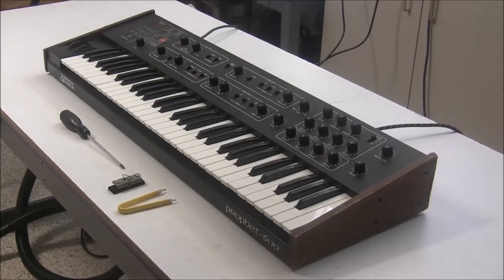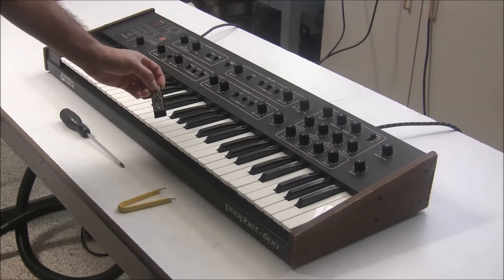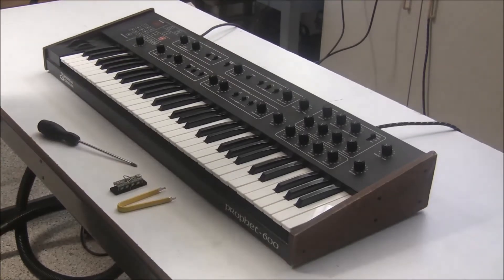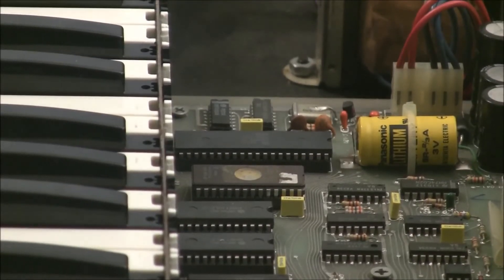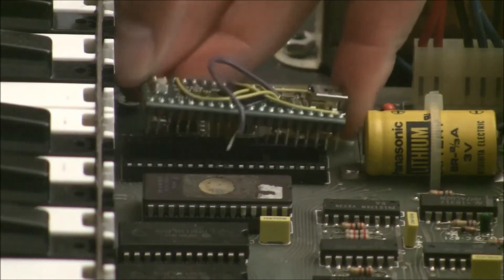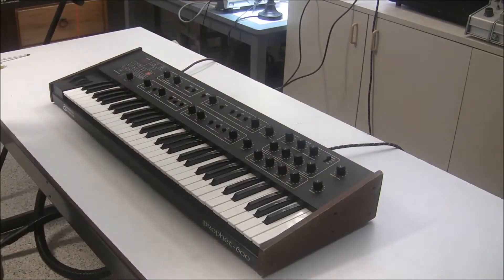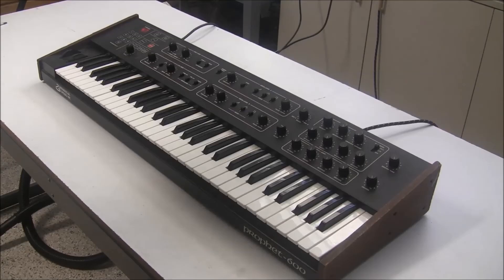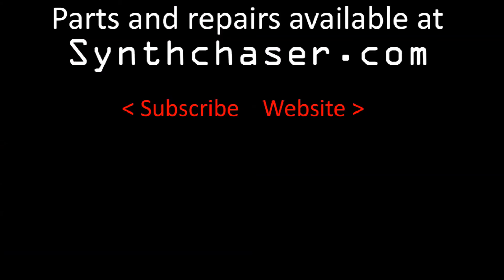Synthchaser #063 - Prophet 600 GliGli CPU Upgrade Install for Sequential Circuits P600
I show how super simple it is to install the pre-assembled GliGli CPU Upgrade for the Sequential Circuits Prophet 600.